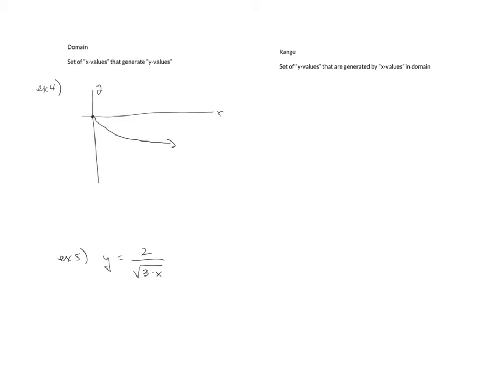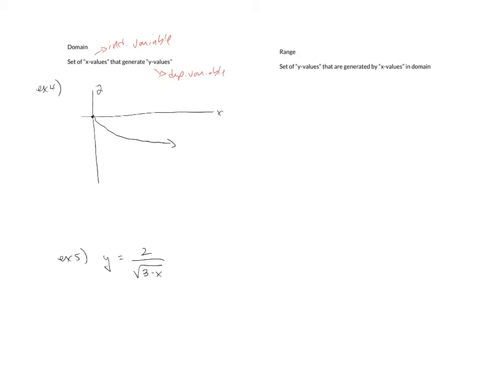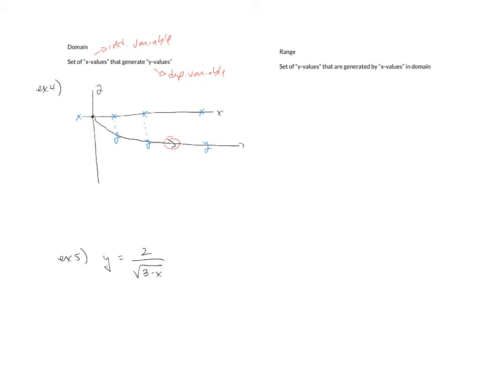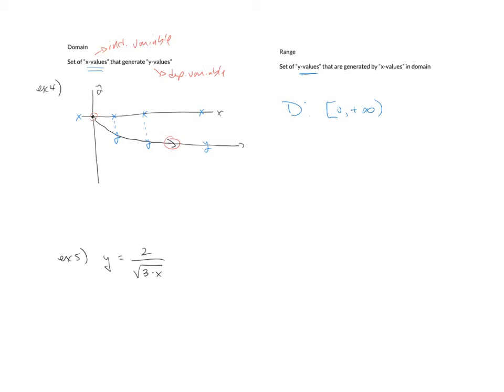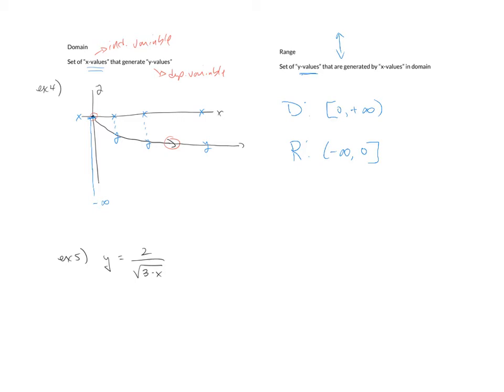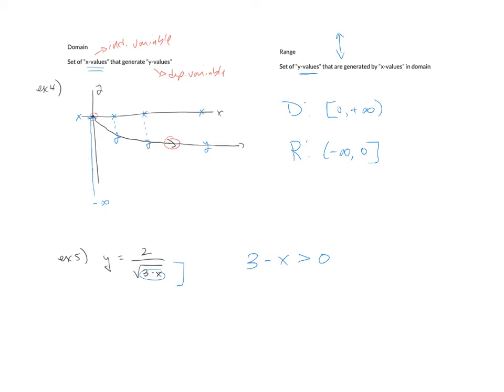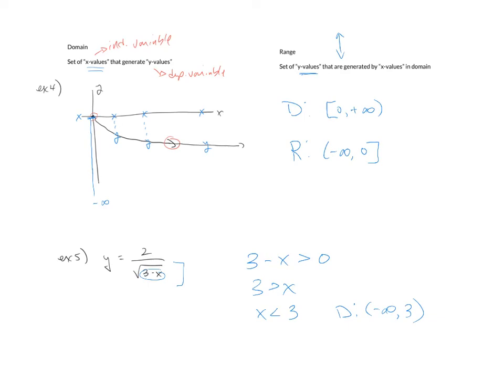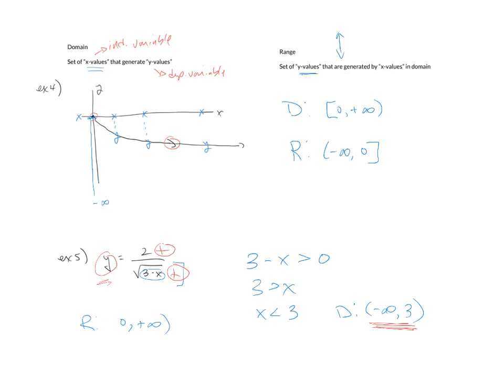Functions - Part 2